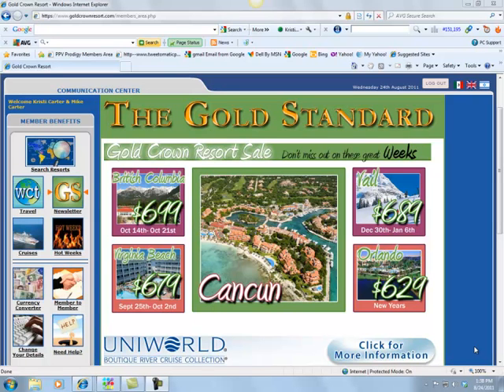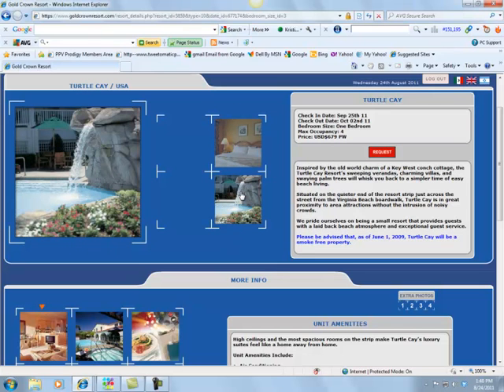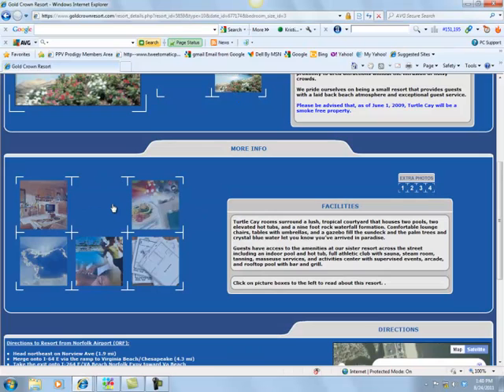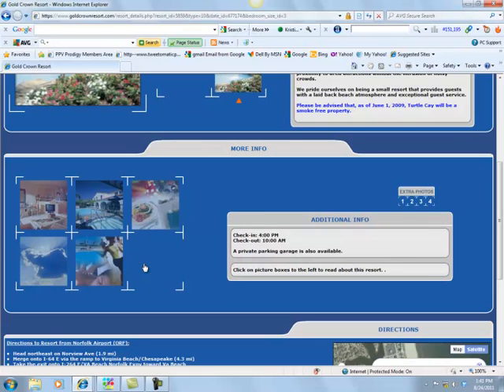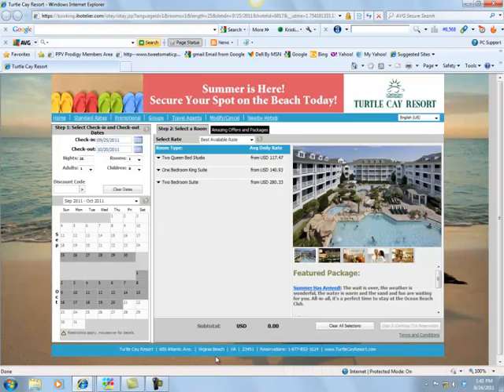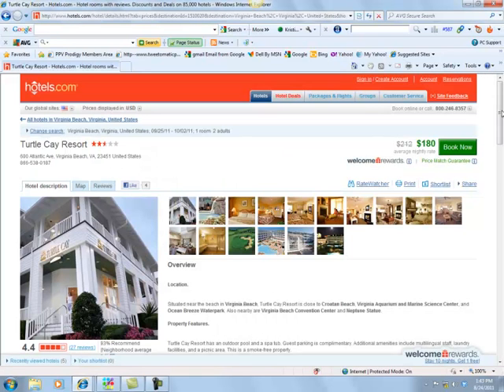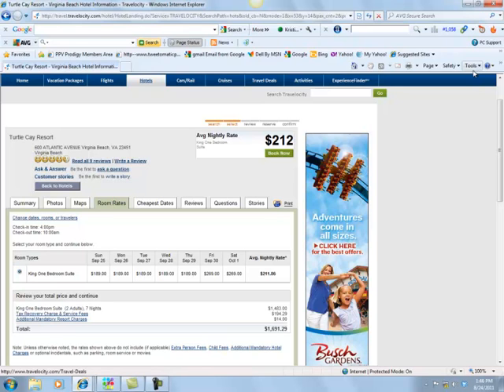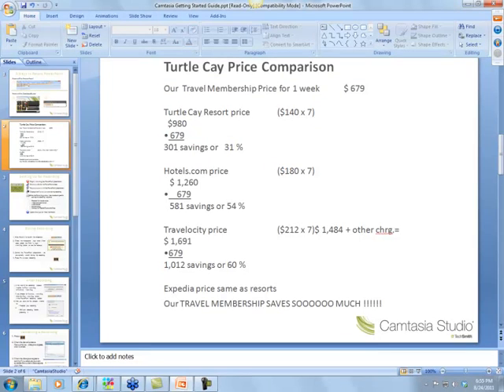Turtle Cay, VA- Lets Travel The World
| Wholesale Traveler with Global Resort Network is a travel vacation dealer that already helped a thousands of people for over the 5000 resorts around the world.
Yes, that's what Wholesale Traveler offers you primarily, there are a number of facilities are waiting for you to serve with the best.
1. No hidden charge
2. Travel Anywhere, Anytime
3. Discount in Hotel, Air, Car Rental and Cruise etc etc
4. Once you are member, it will work for you 100 years.
5. Don't need the membership anymore? Well, sell it!

So, what else you think you may need for more? If you are a travel lover you are not going to have to look back. Go ahead and have the membership which suites best to you.

Need more info?